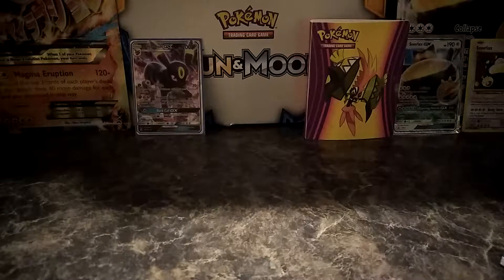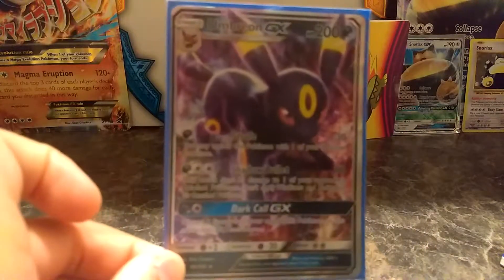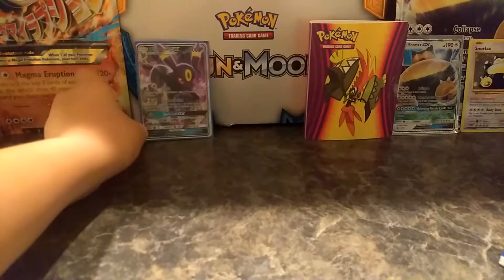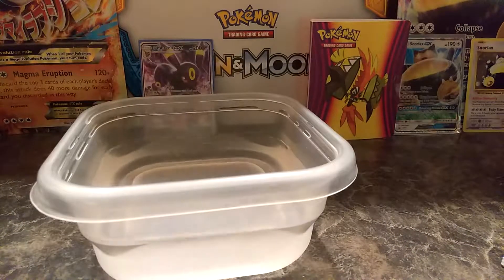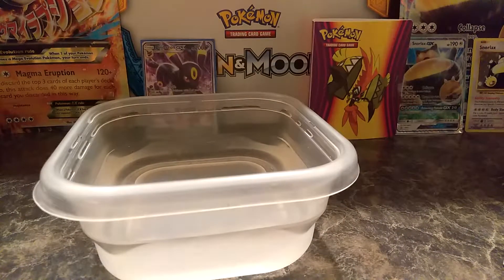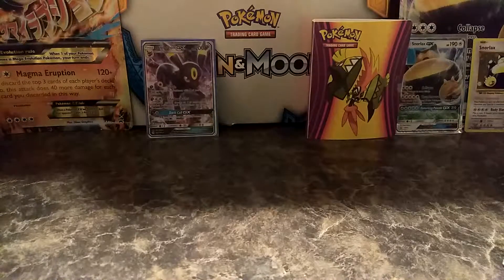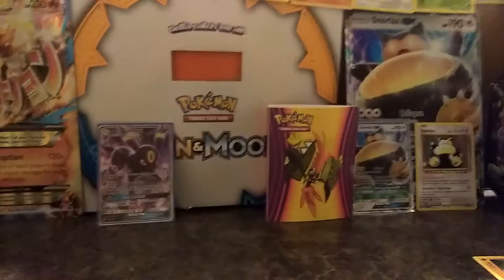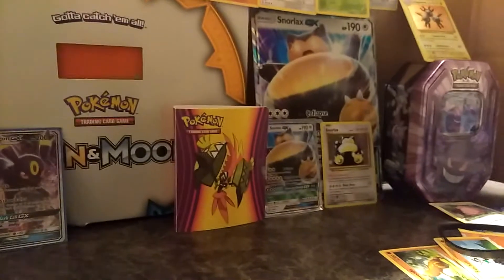Sorry for doing three videos in the Dollar tree packs opening...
I'm sorry for making three videos in the Dollar tree packs opening. 😁